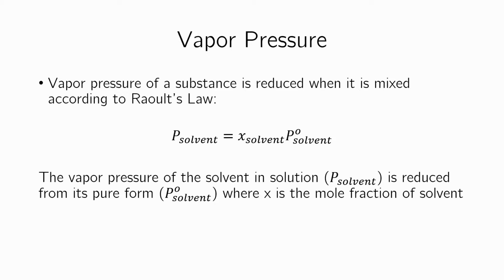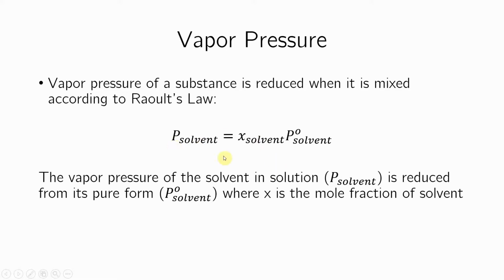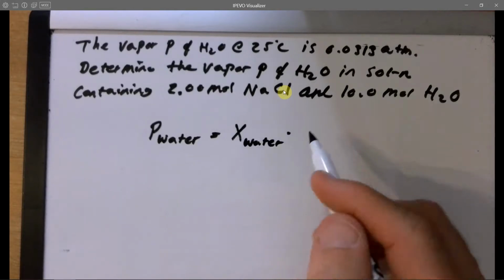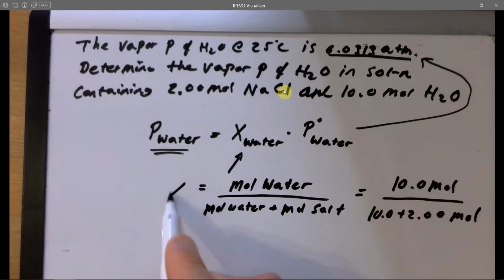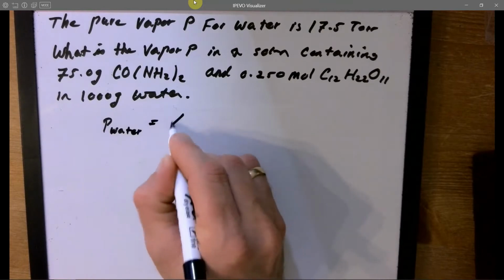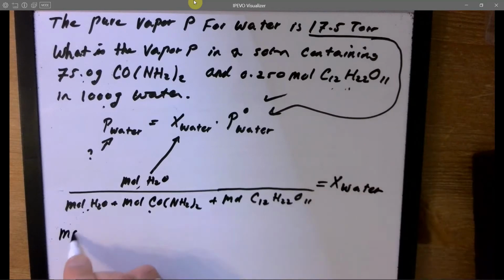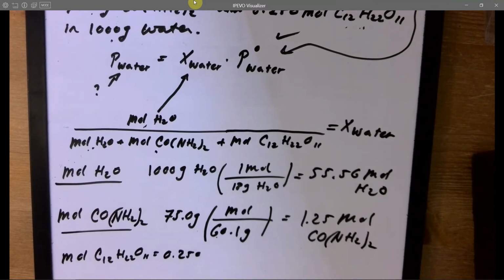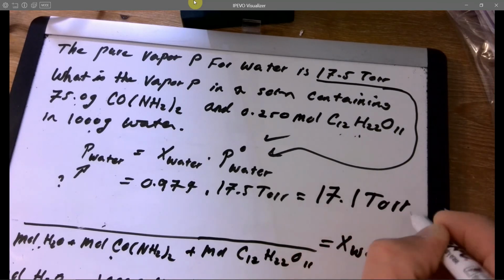SOLUTIONS II: Raoult's Law